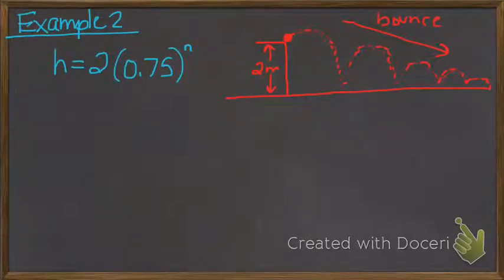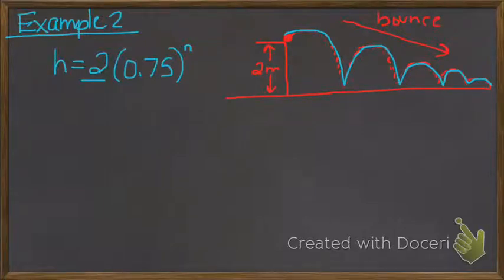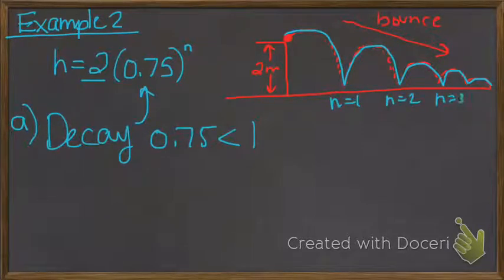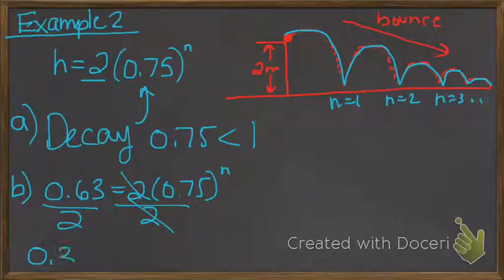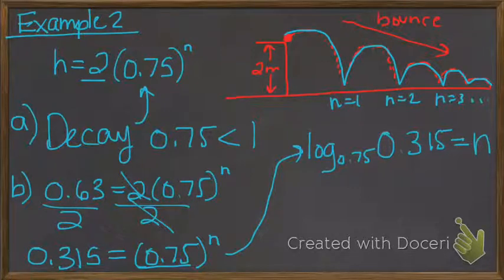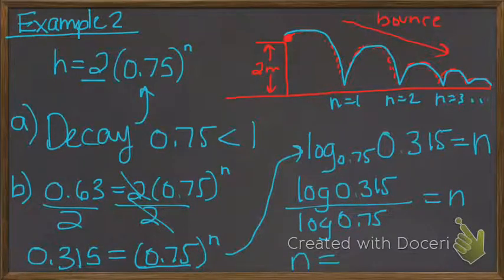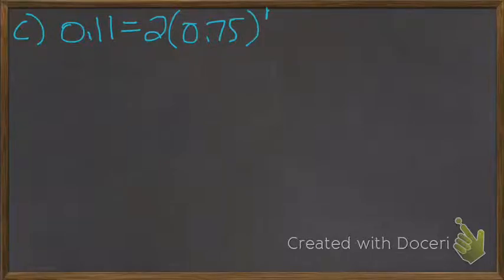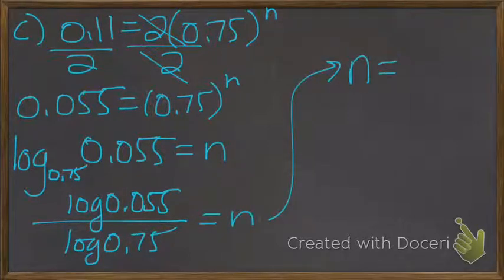4.6 Example 2